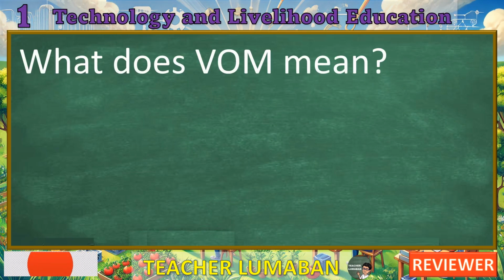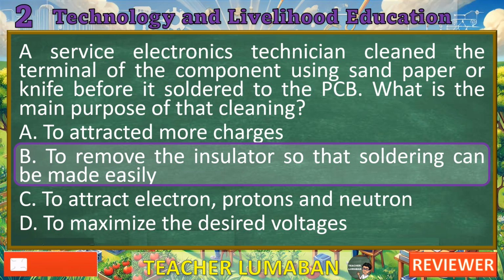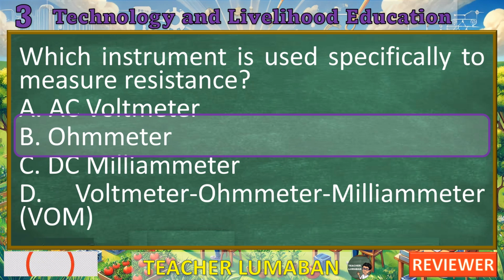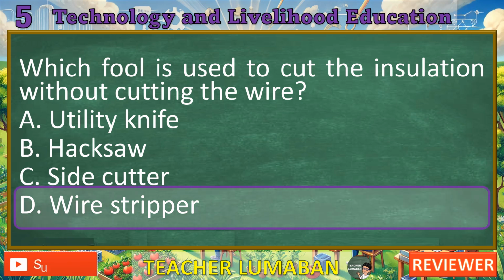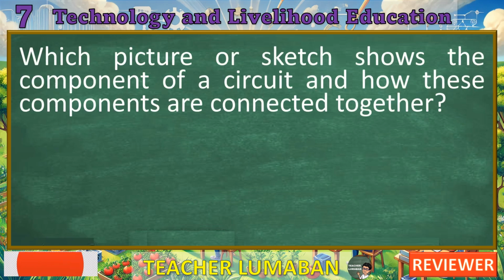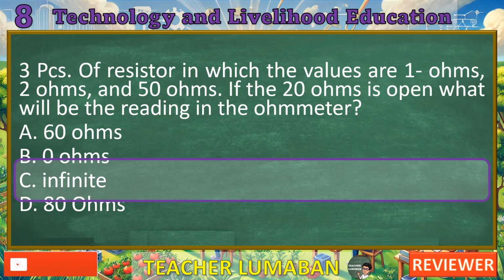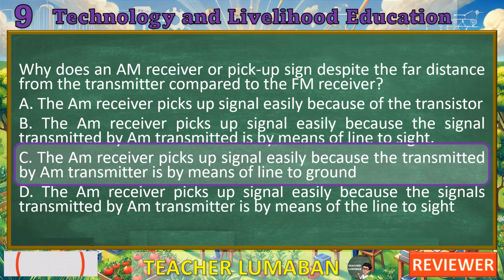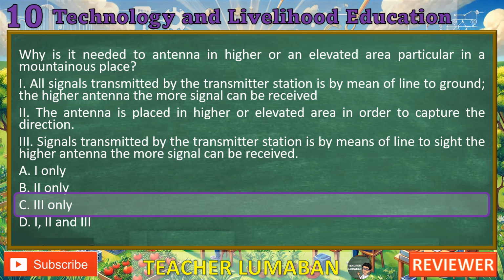TLE LET Reviewer Set 6B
This video contains 12 Actual test questions with answers.

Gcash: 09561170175